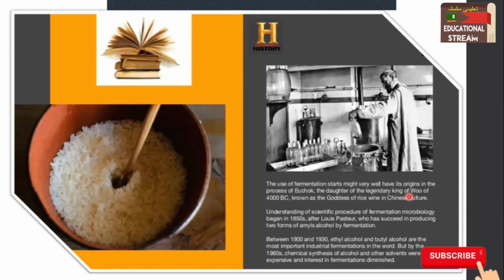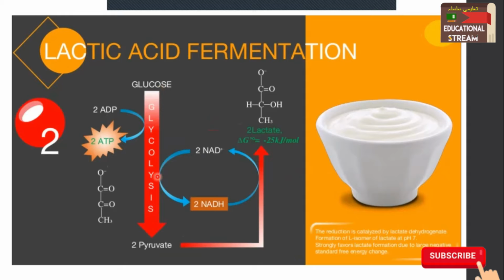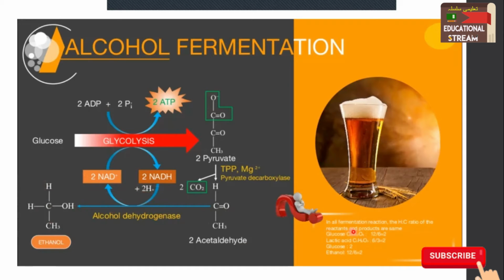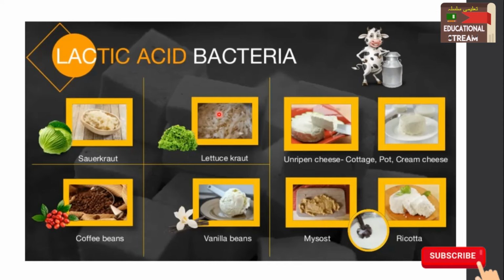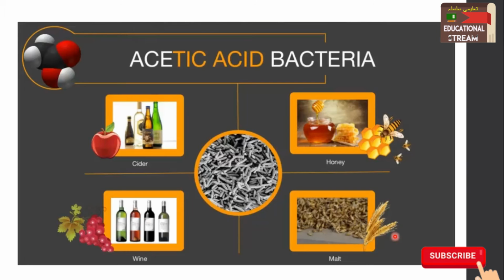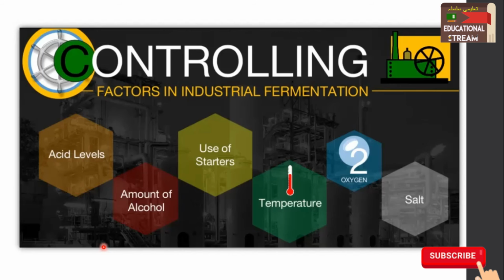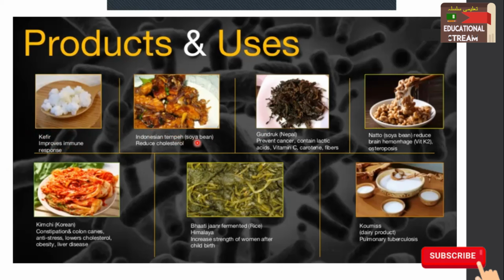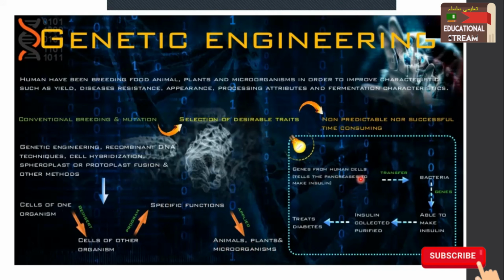Fermentations & Micro Organism | Fermentation BioTechnology | English & Hindi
In this Video we will discuss Fermentation Process.
Fermentation is a process that helps break down large organic molecules via the action of microorganisms into simpler ones. For example, yeast enzymes convert sugars and starches into alcohol, while proteins are converted to peptides/amino acids.